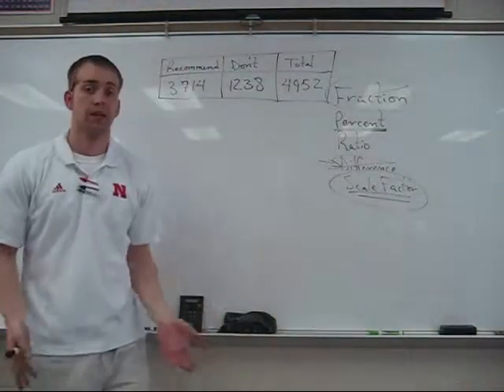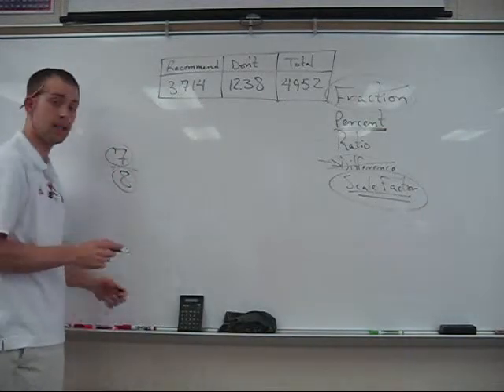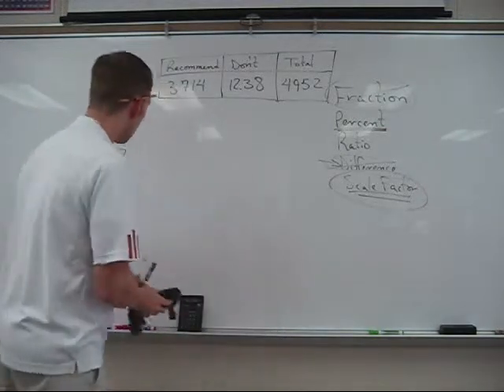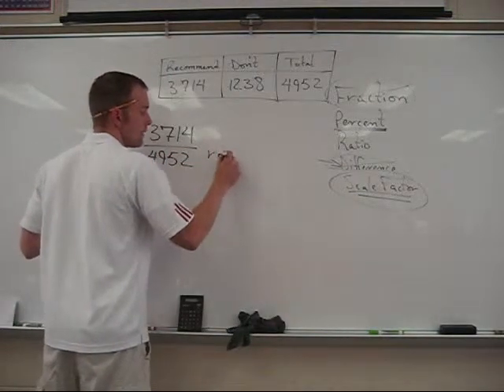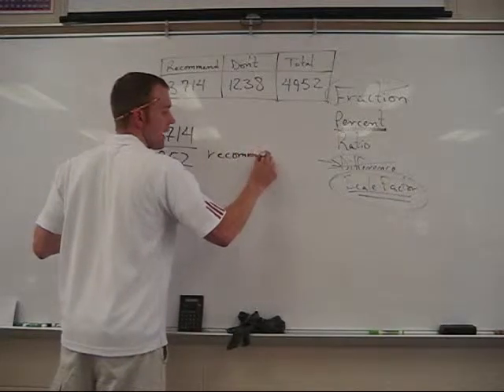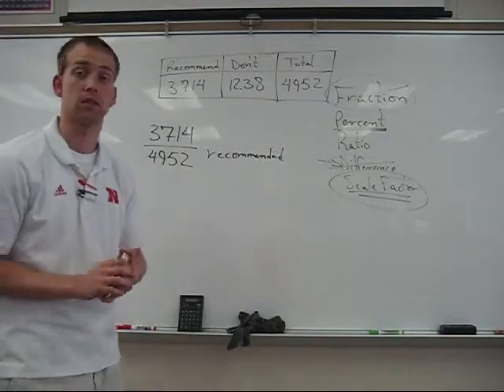Comparing & Scaling Page 13; #14 tutorial (Part 2)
Here is Part 2 of the tutorial for Comparing & Scaling, Page 13, number 14.